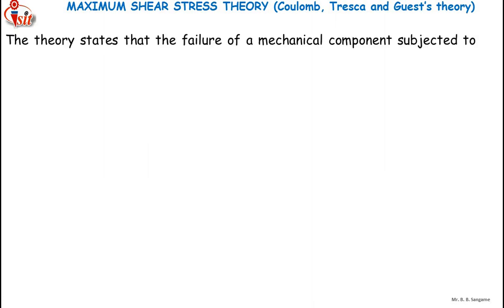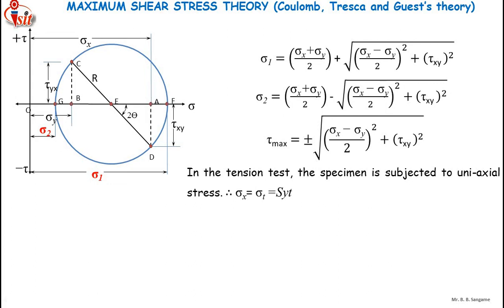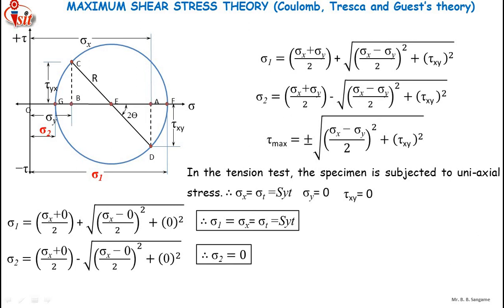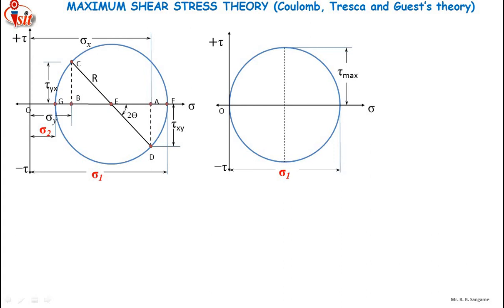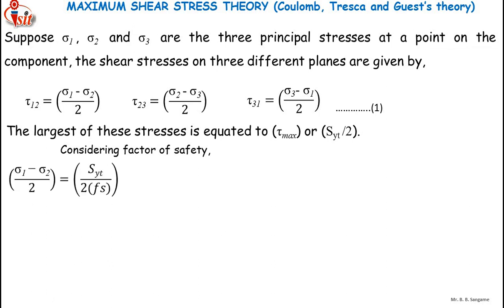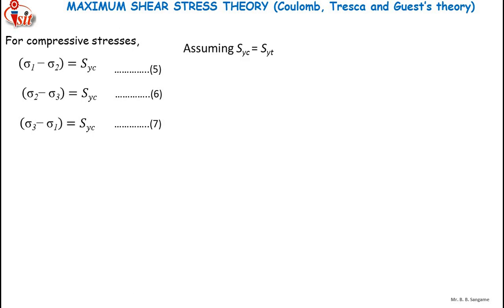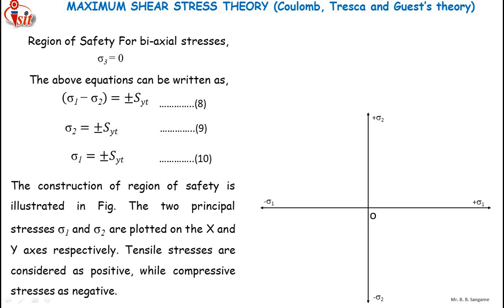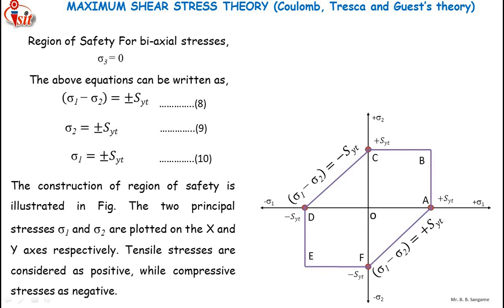Theories of failure-Maximum Shear stress theory